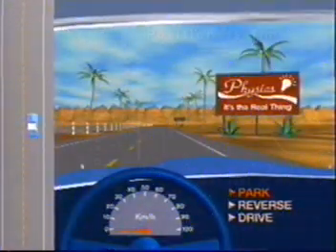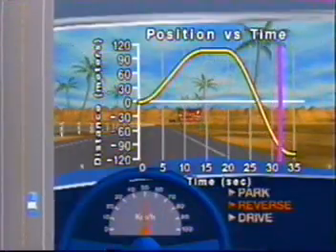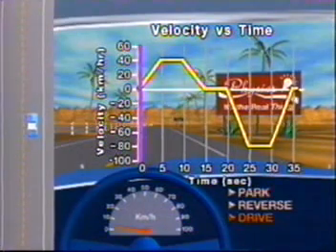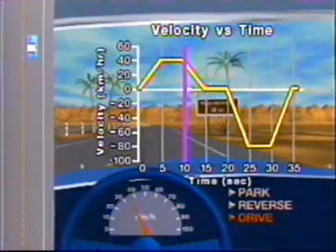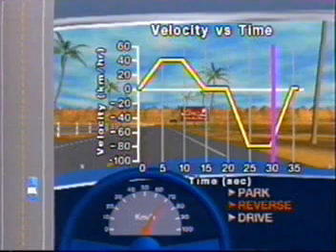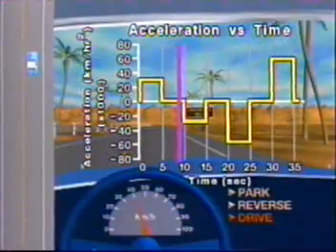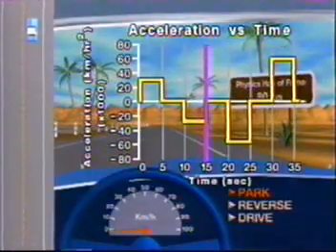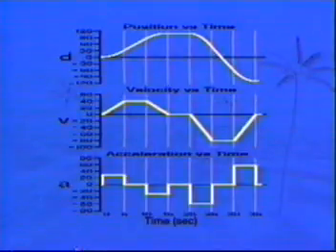kinematics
velocity, displacement, acceleration, graph, analysys